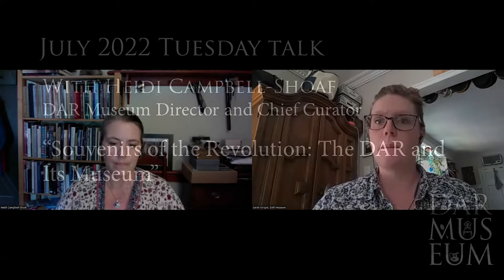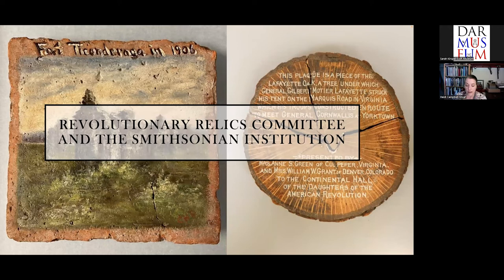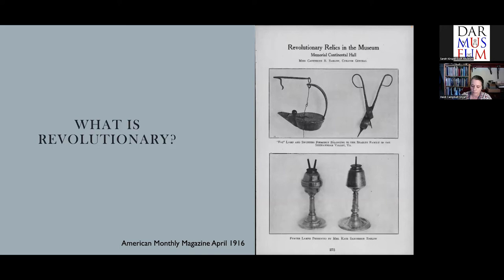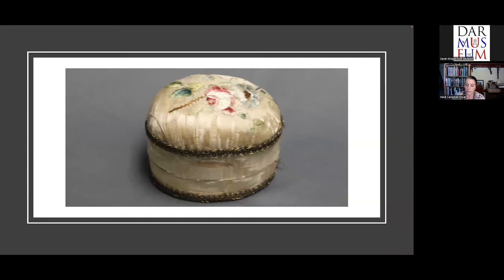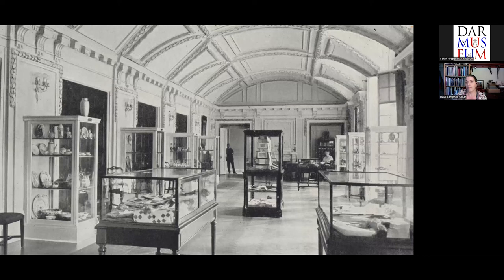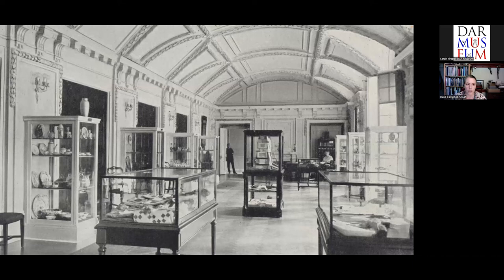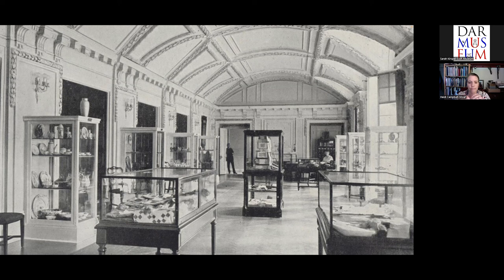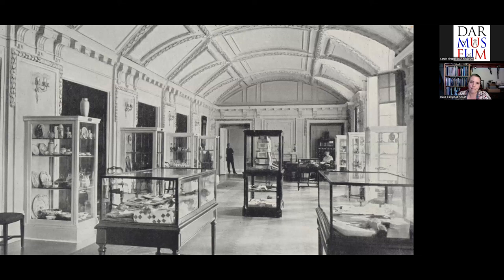Tuesday Talk: Souvenirs of the Revolution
Heidi Campbell-Shoaf, Museum Director and Chief Curator at the DAR Museum presents for "Souvenirs of the Revolution: The DAR and Its Museum"  discussing the early collection efforts of the DAR and how they shaped the museum today.